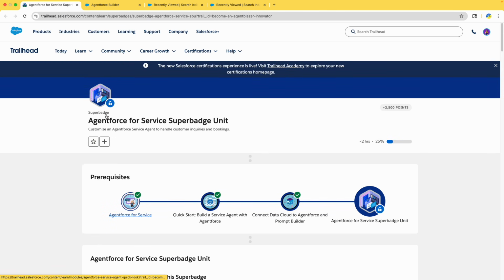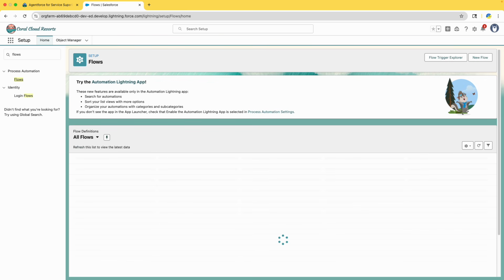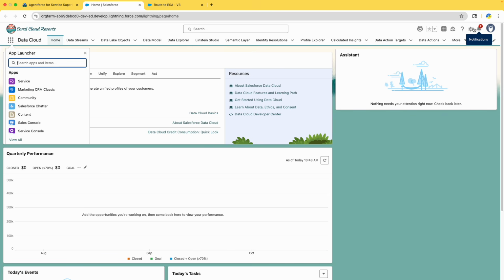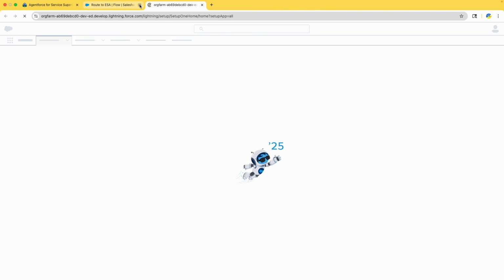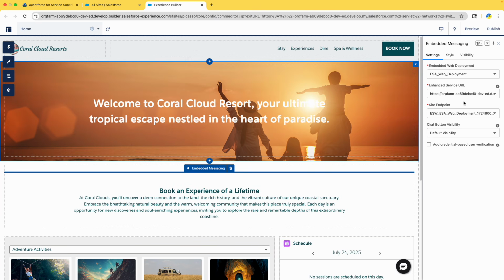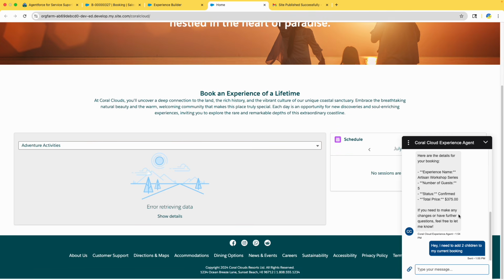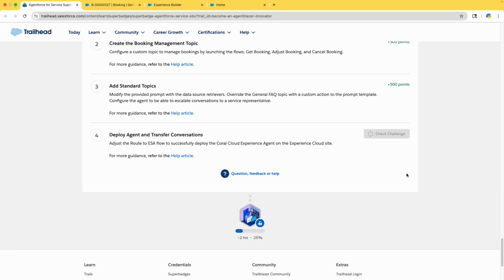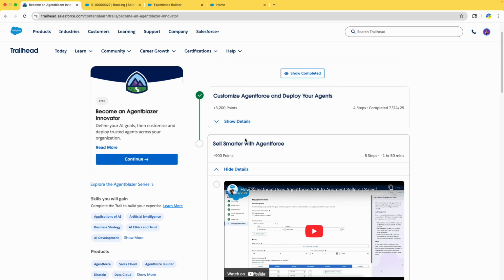Challenge 4 :Agentforce for Service Superbadge Unit - Deploy Agent and Transfer Conversations